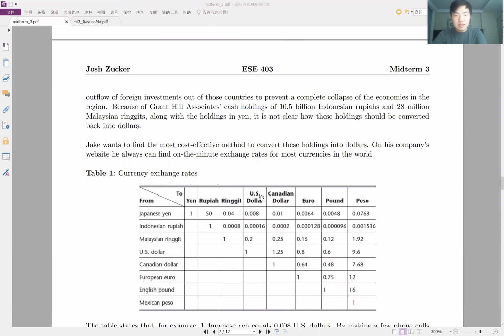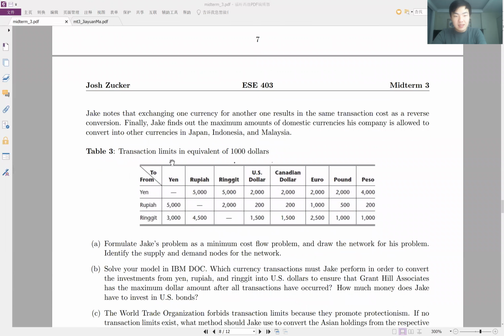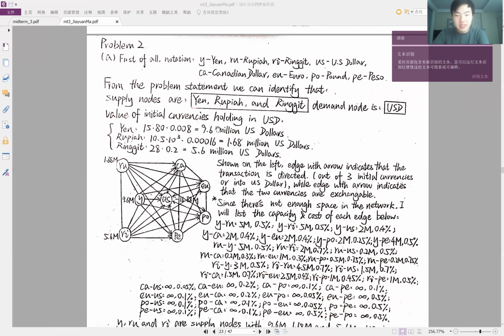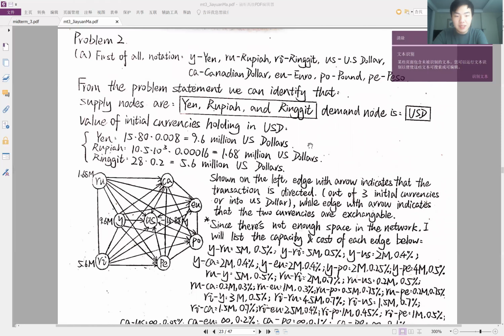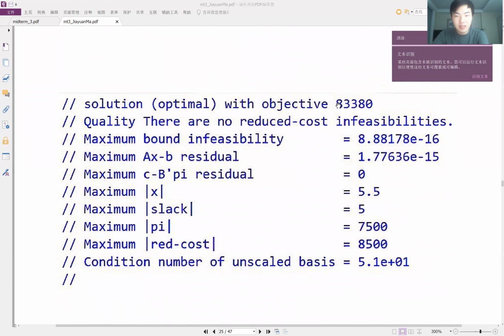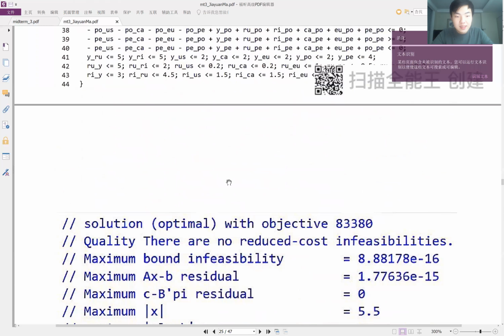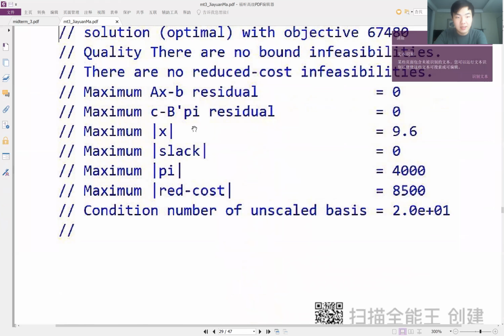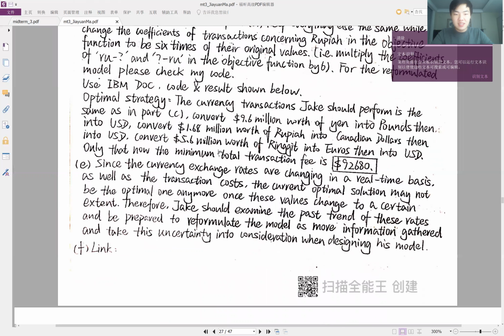ESE403 Final Problem 2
Jiayuan Ma